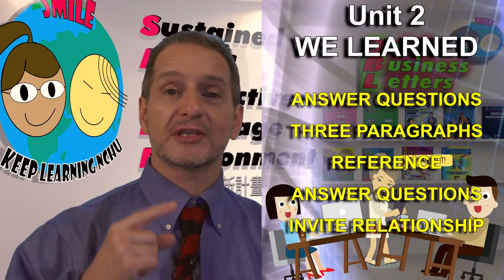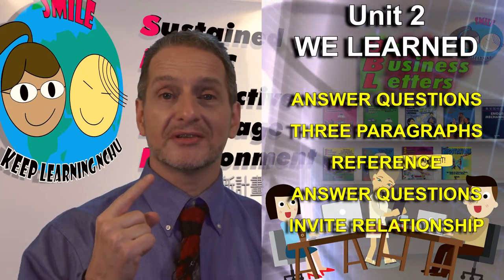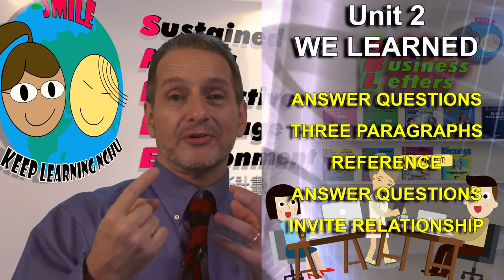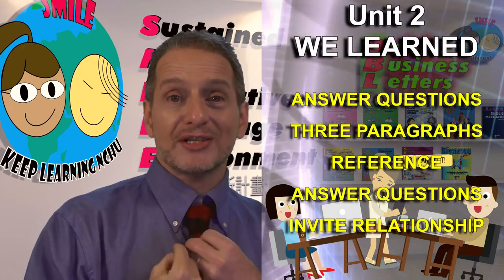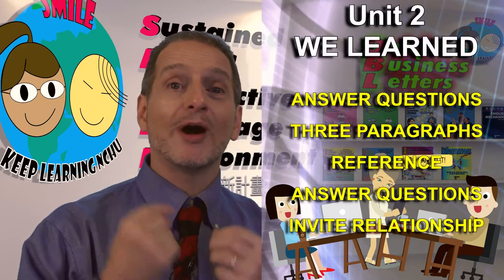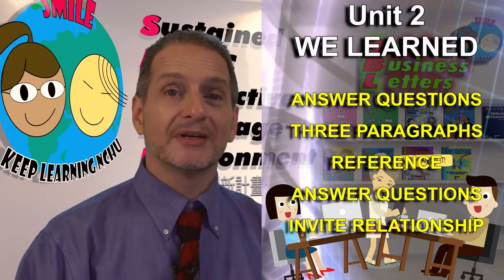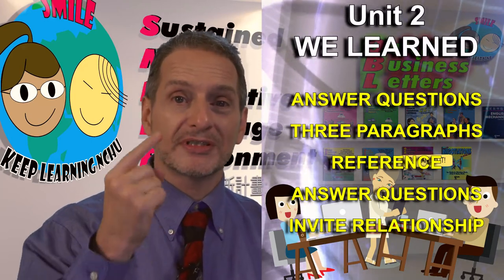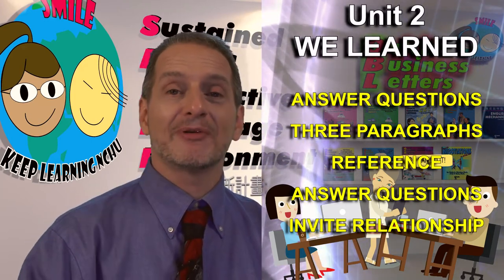回復信復習 (Response Letter Review)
在這部分，我們知道了回覆信的目的是為了回答詢問信所提出的問題。也就是要回答詢問信的答案，我們知道回覆信有三個段落，第一段主要是說明相關背景資訊。如來信的問題為何？ 信件出自誰？來信的時間？ 還有別忘了- 主題和日期。記得嗎？我們在第二段回答過問題，請以積極的態度回答問題，如果有需要可以把細節交代清楚。在第三段，我們應該與對方建立友好的關係並感謝發信人，向對方表示“感謝來信，希望將來有機會再聯絡”。